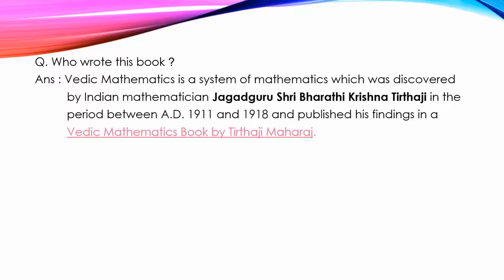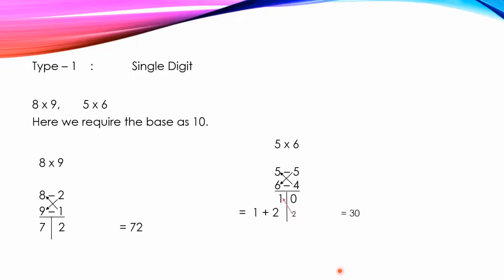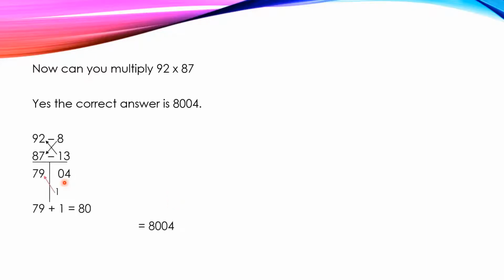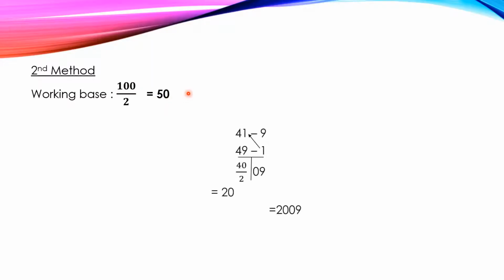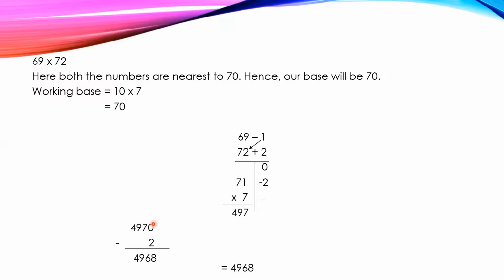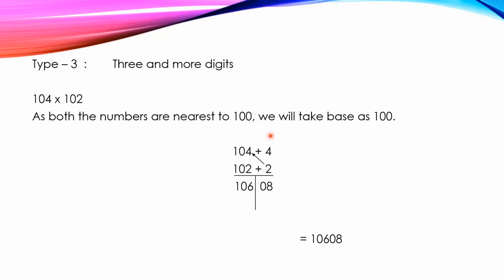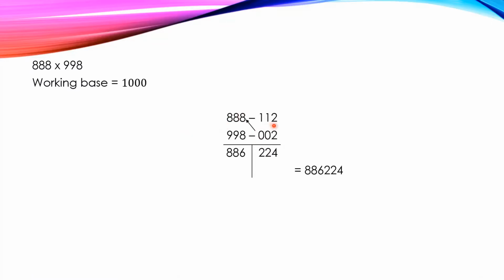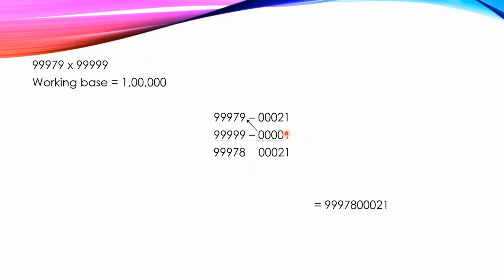Vedic Mathematics Chapter 1 - Multiplication || Palakshi Agrawal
Learn easy tricks for fast multiplication for any digits